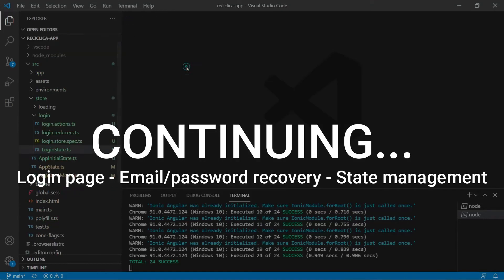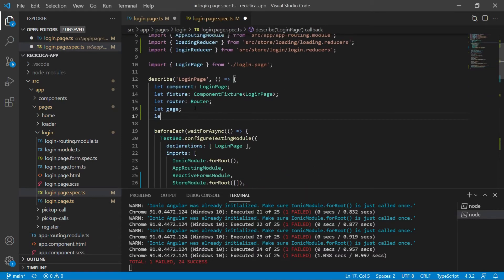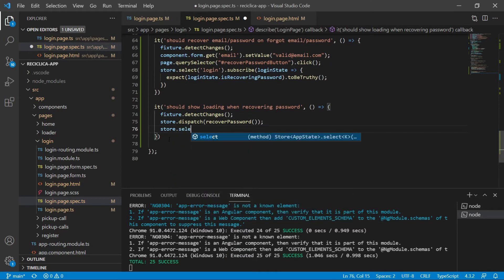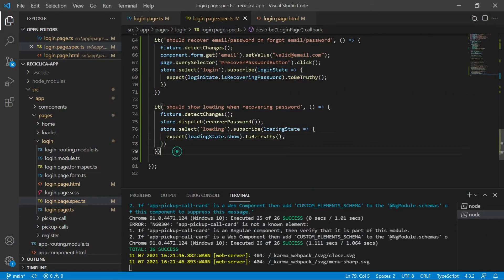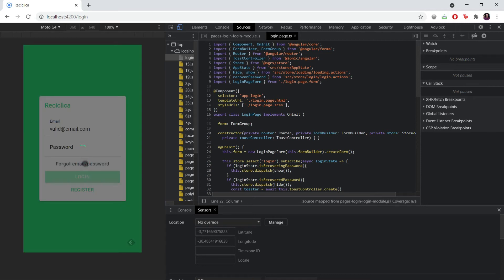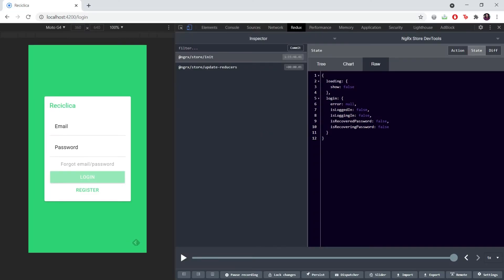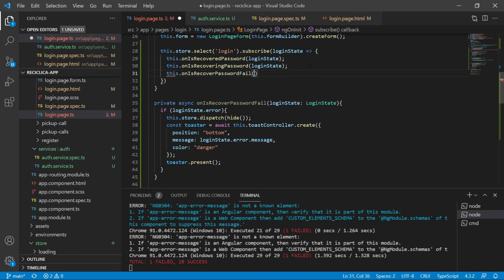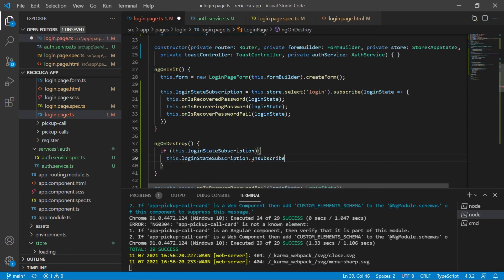Ionic Tutorial #11.2 - Login Page #3 - Implementing recover password with NGRX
Ionic tutorial implementing NGRX for state management of the login page. Here we create the login state, the actions and the reducers for the recover password functionality.